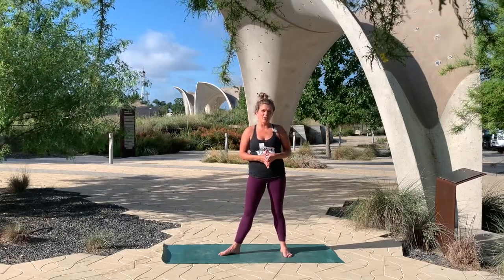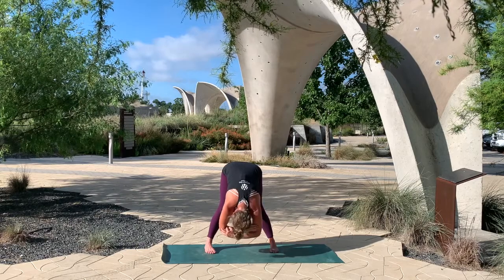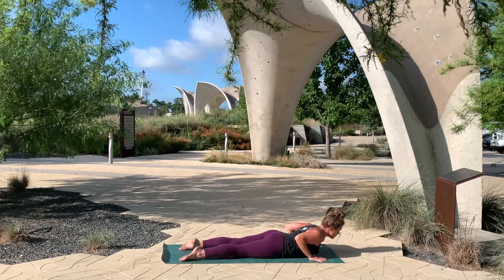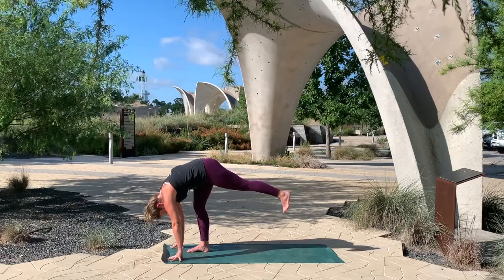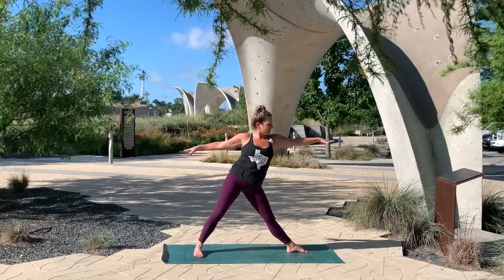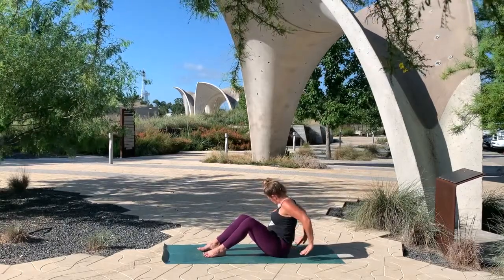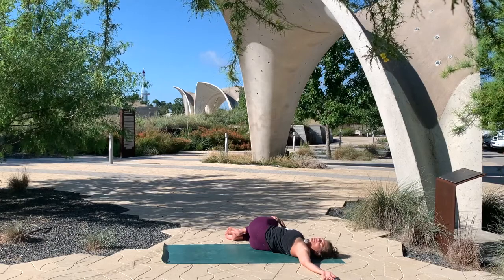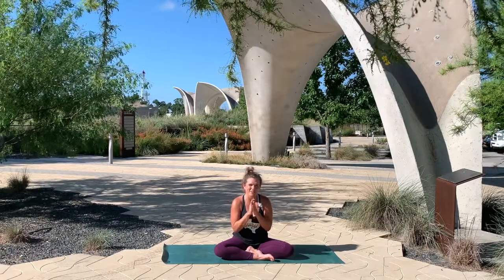Root to Rise Flow at Confluence Park (35 Minutes)